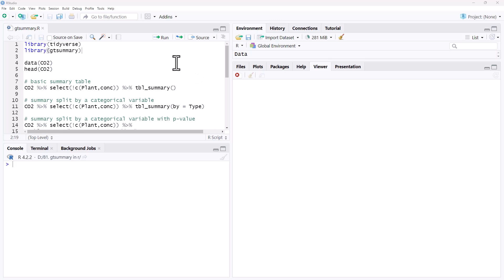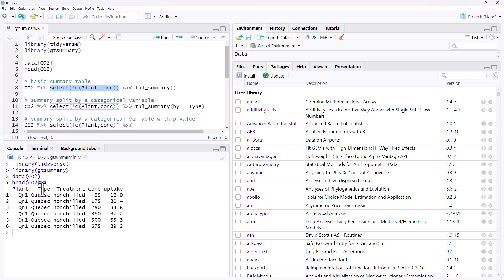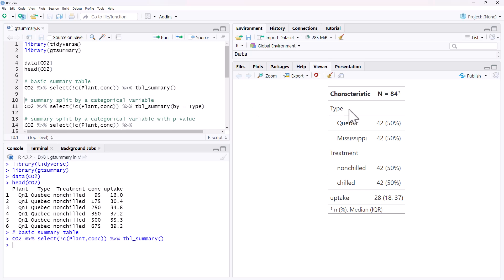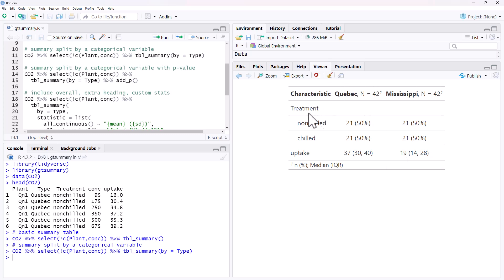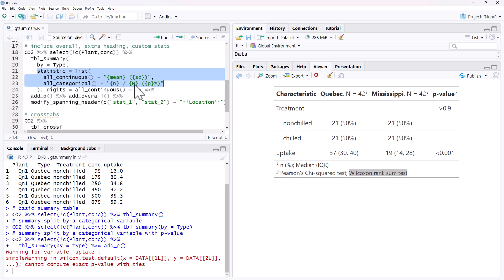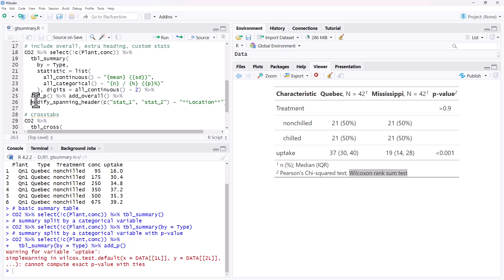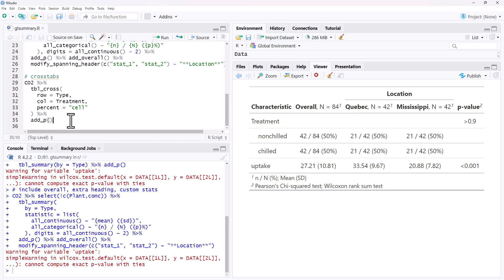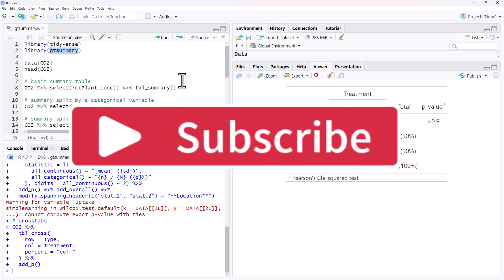Easy Summary Tables in R with gtsummary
The gtsummary package lets you produce summary statistics for your numeric and categorical variables, formatted into a neat table. You can include p-values for pairwise comparisons and also split your summary across the categories of one of your covariates.